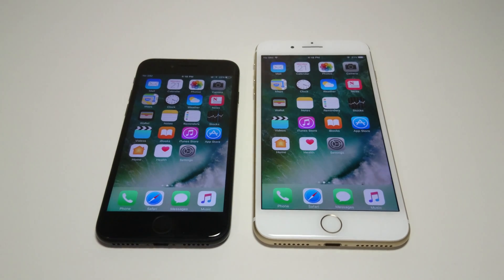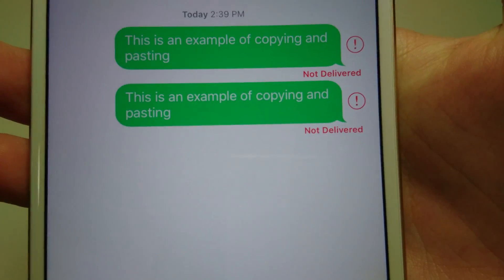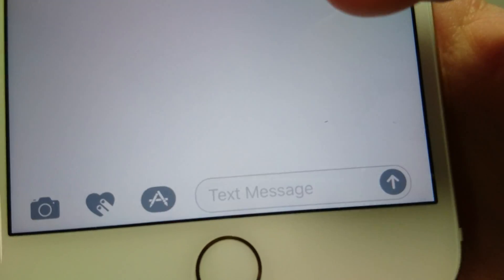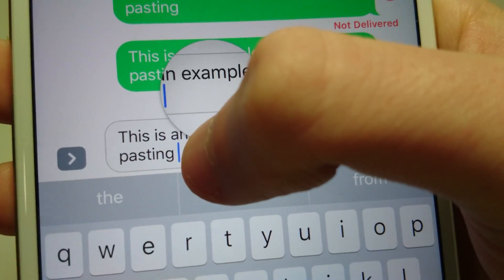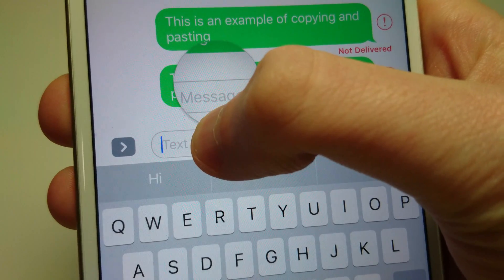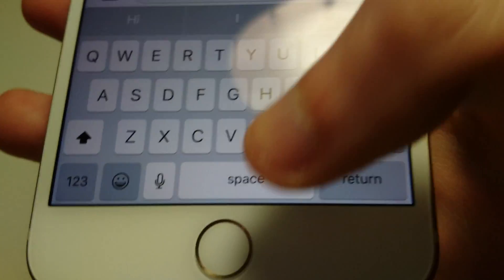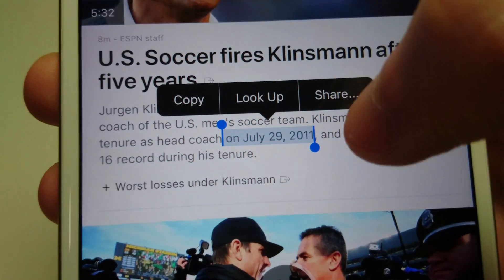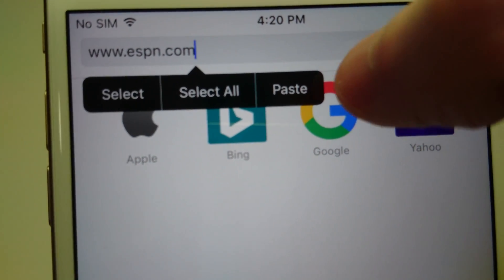iPhone 7 How to Copy and Paste Text iOS 10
iPhone 7 how to copy and paste text in iOS 10. Works for iPhone 7, iPhone 7 Plus and all other iPhones in iOS 10 (iPhone SE, iPhone 6s, iPhone 6, iPhone 5s, iPhone 5c, iPhone 5).